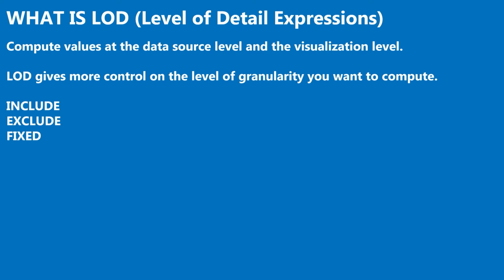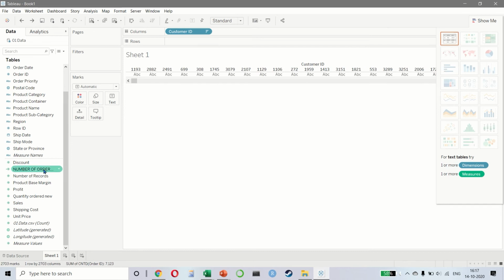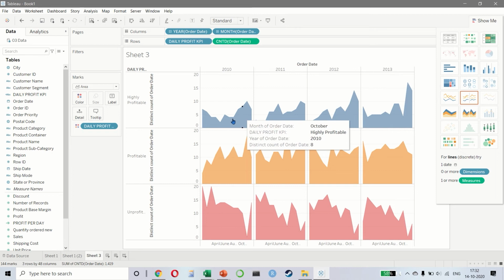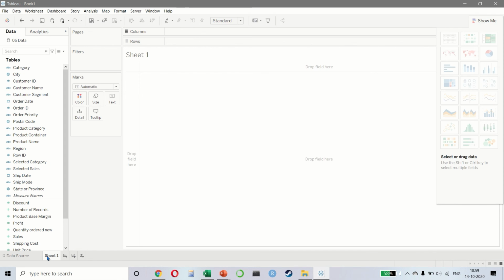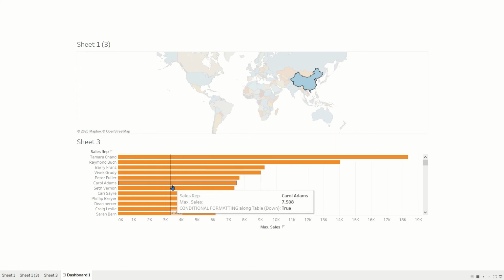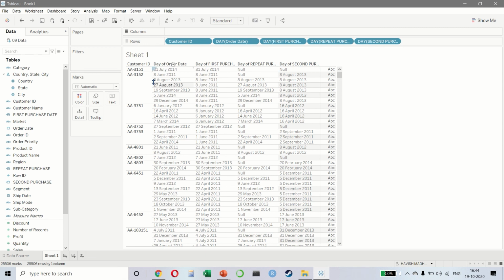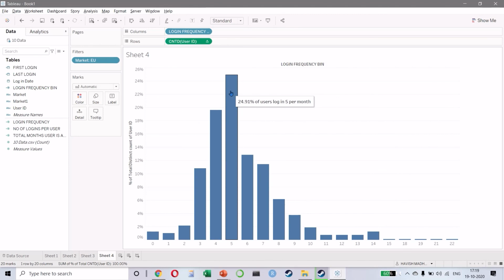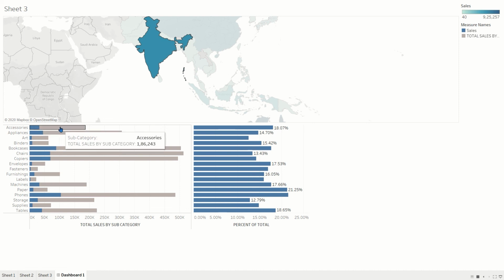TABLEAU LEVEL OF DETAIL (LOD) - 12 PROBLEMS WITH SOLUTIONS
Chapters:

00:00:09 WHAT IS LOD
00:10:38 FIXED
00:13:06 EXCLUDE
00:17:38 CUSTOMER ORDER FREQUENCY
00:28:25 CUSTOMER COHORT
00:40:27 DAILY PROFIT KPI
00:47:13 PERCENT OF TOTAL
00:58:19 NEW CUSTOMER ACQUISITION
01:07:53 COMPARATIVE SALES ANALYSIS
01:18:24 AVERAGE TOP DEALS BY SALES REP
01:31:12 TARGET VS PROFIT AT PRODUCT LEVEL
01:47:37 RETURN PURCHASE BY COHORT
02:03:32 USER LOGIN FREQUENCY
02:22:00 PROPORTIONAL BRUSHING